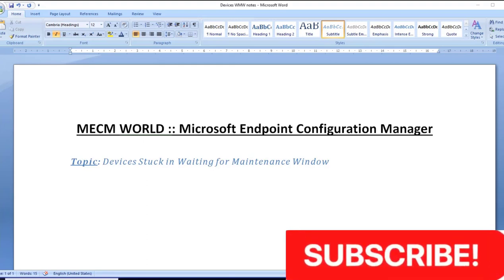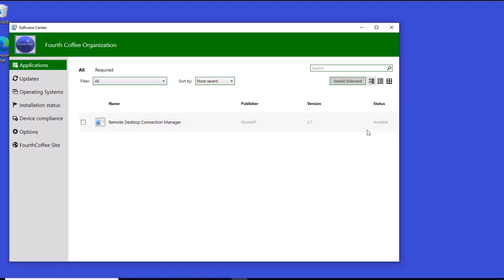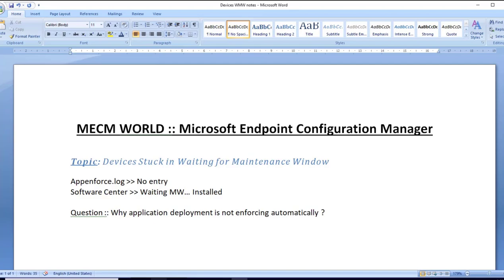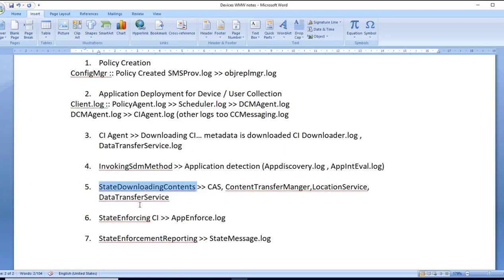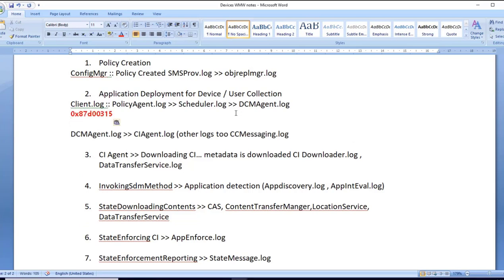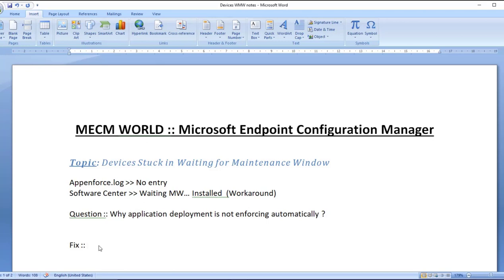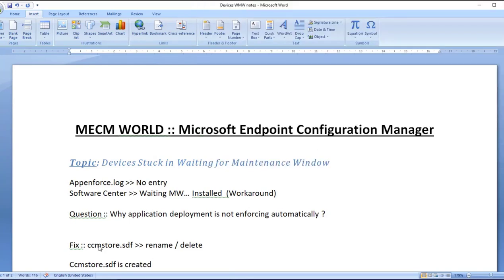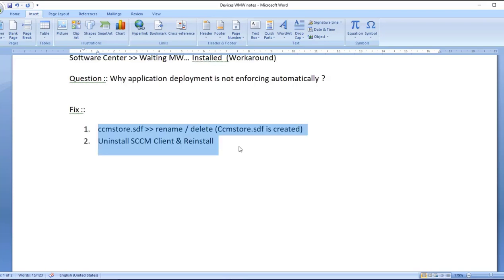Devices Stuck in Waiting for Maintenance Window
Question :: Why application deployment is not enforcing automatically ?
Observation : In Appenforce.log no entry of enforcing visible.

Workaround : In Software Center when click on Retry Application installs successfully.

Snapshot of Application deployment :

1. Policy Creation:
 - ConfigMgr :: Policy Created SMSProv.log -- objreplmgr.log
2. Application Deployment for Device / User Collection:
 - Client.log :: PolicyAgent.log -- Scheduler.log -- DCMAgent.log
3. DCMAgent.log -- CIAgent.log (other logs too CCMessaging.log)
4. CI Agent -- Downloading CI… metadata is downloaded CI Downloader.log , DataTransferService.log
5. InvokingSdmMethod -- Application detection (Appdiscovery.log , AppIntEval.log)
6. StateDownloadingContents -- CAS, ContentTransferManger,LocationService, DataTransferService
7. StateEnforcing CI -- AppEnforce.log
8. StateEnforcementReporting -- StateMessage.log

Error observed in DCMAgent.log:
DCMAgent error : The DCMAgent.log also contains an error resembling the following, recorded at the same time as the SCClient log entry.  The 0x87d00315 error code translates to "The CI version info data is not available."

FIX:
ccmstore.sdf -- rename / delete (Ccmstore.sdf is created) -- Run Action Cycle
Uninstall SCCM Client & Reinstall

If you would like to share your troubleshooting fix or knowledge on MECM, you are most welcome to share your interest in email. Will look forward to collaborate & share knowledge.

Thanks.
Yagnesh Malaviya